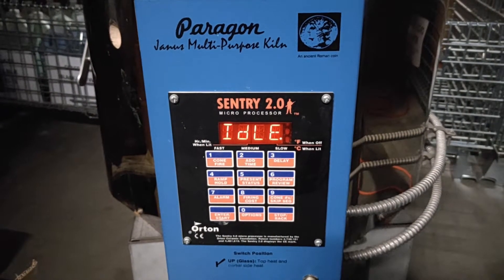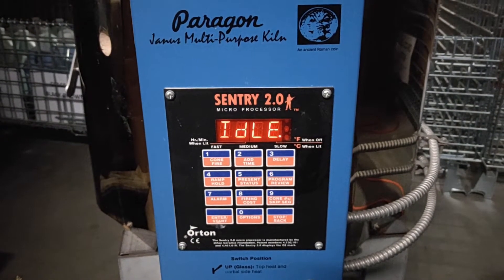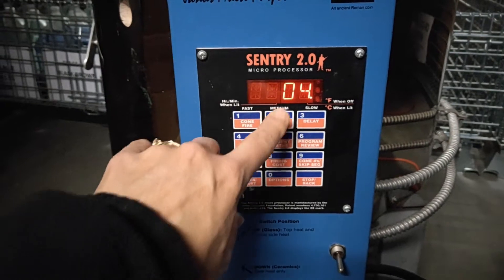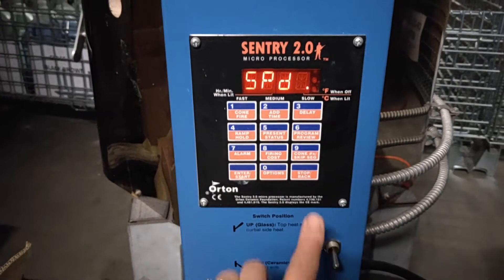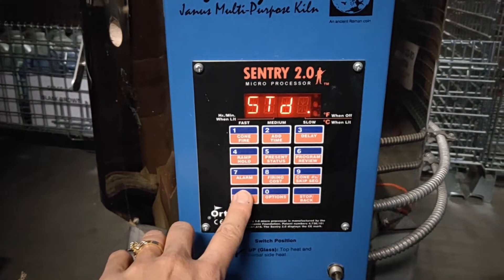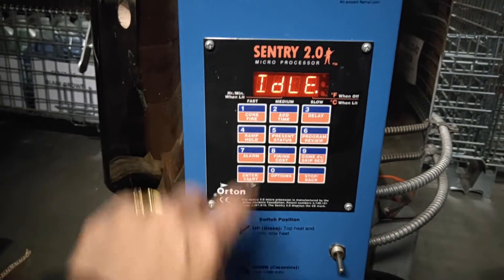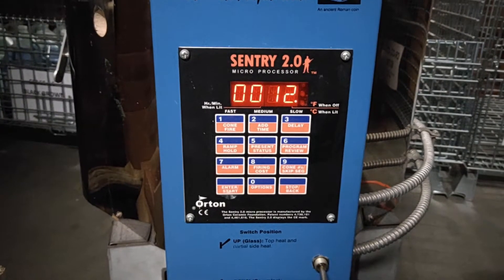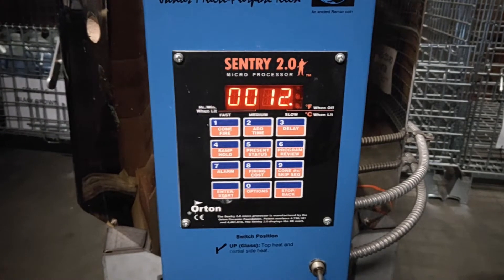How to program a Paragon Janus 1613 Kiln Paragon Kiln for firing using the Sentry 2.0 Controller.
In this 'how to' video, we demonstrate how to program a Paragon Janus 1613 Kiln for a cone 04 fire using the Sentry 2.0 Controller.

View kilns and kiln controllers